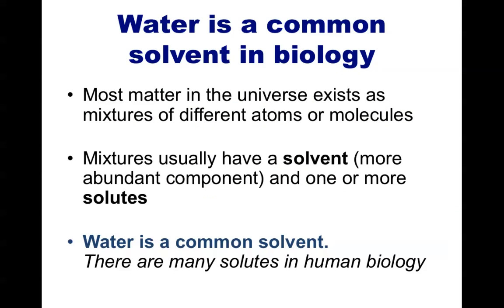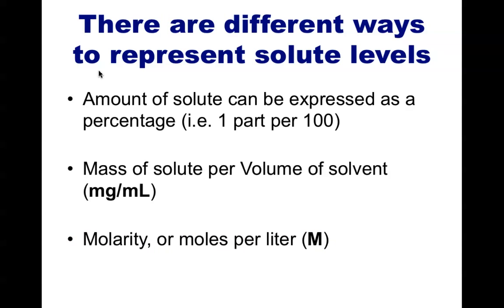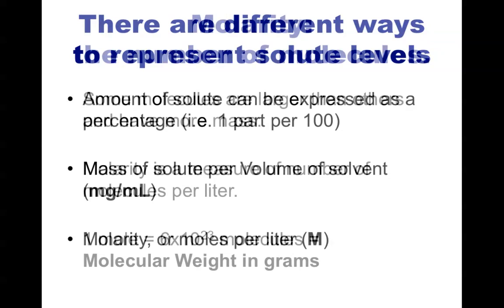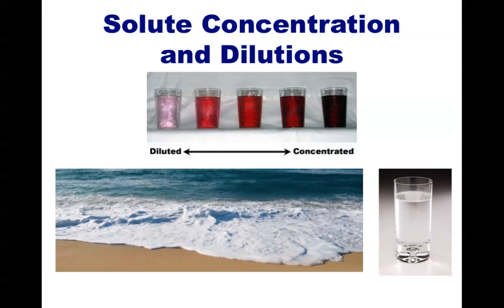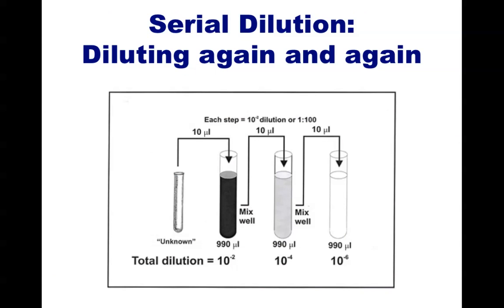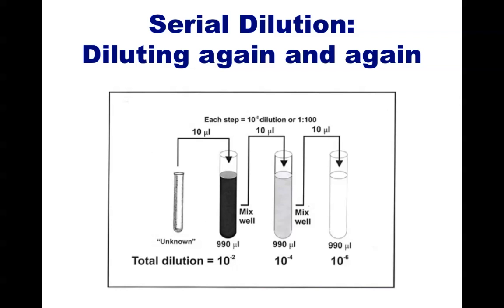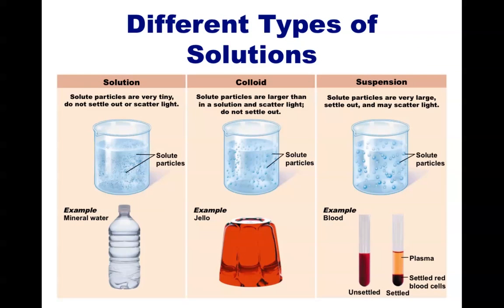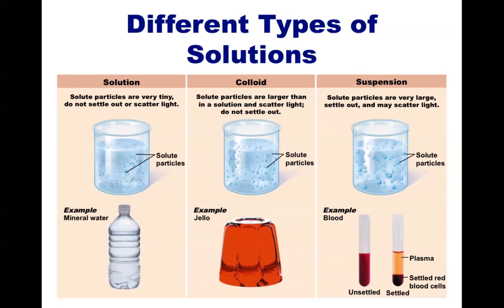Human Anatomy and Physiology: Solutions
This lecture covers different aspects of solutions; mixtures of solutes in a solvent (usually water). This includes how to express the concentration of solutes present.